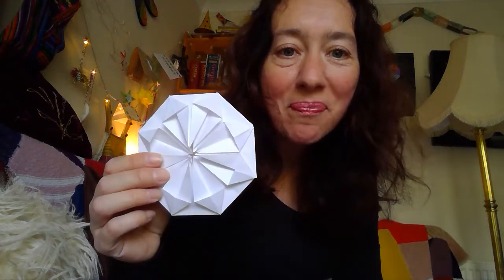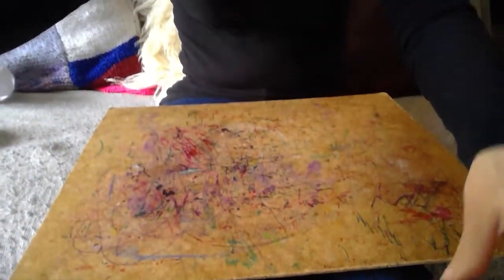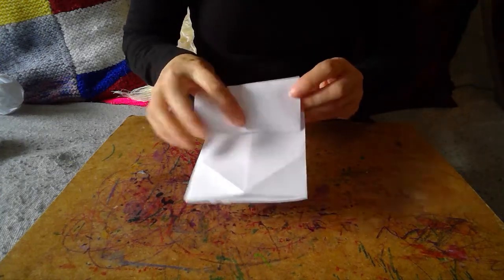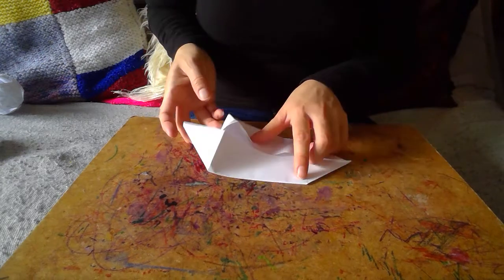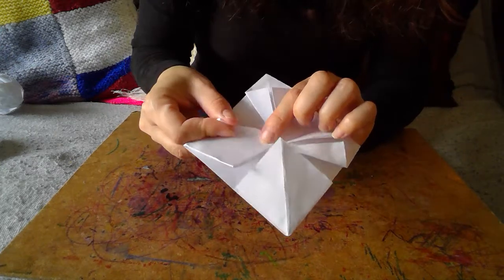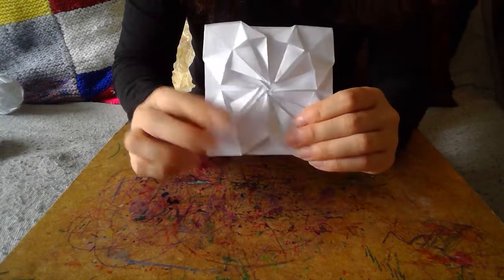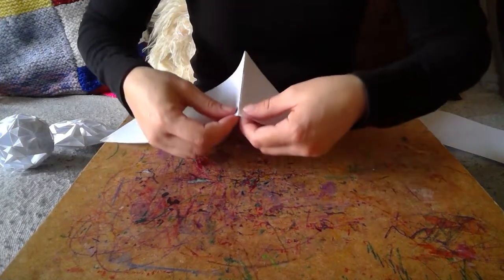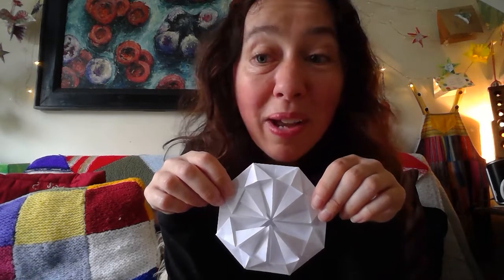Origami Chrysanthemum - Kusudama flower or 'medicine ball'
This is dedicated to my colleagues in UCLH during this time, and for everyone's well-being; I have created a video to help lift mood through paper folding. Watch at home or use as a team. Get focused, take time out and discover the joy of Origami.

Watch, or better still find a piece of paper and join me to make a beautiful traditional Chrysanthemum flower. Six flowers can be joined to make a ball or Kusduma which means 'medicine ball'.

- Dr Lizzie Burns, Creative Specialist; supporting staff & patient well-being

Here's links to make the flower and ball if you need further help